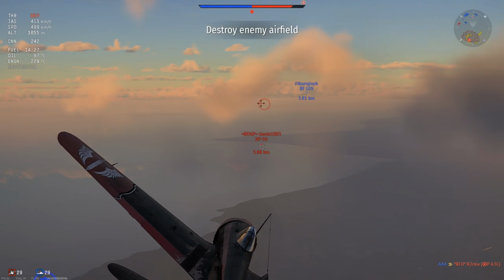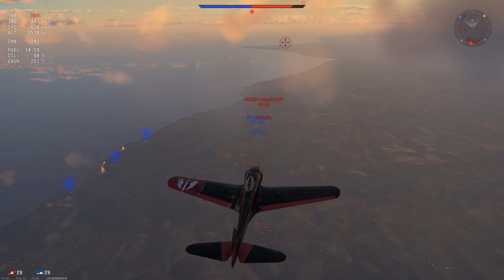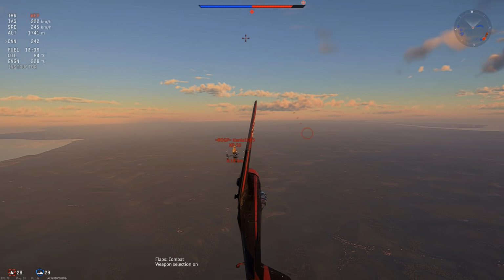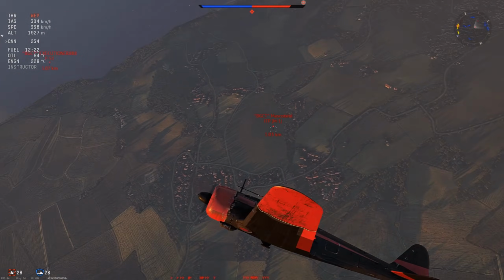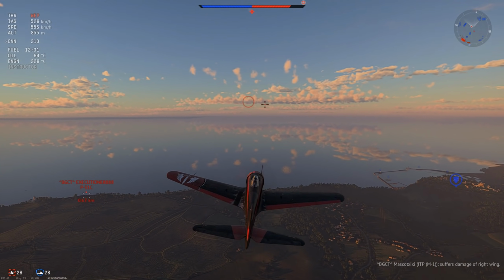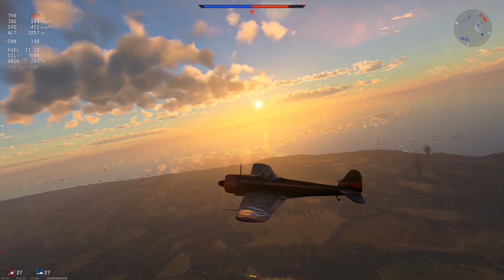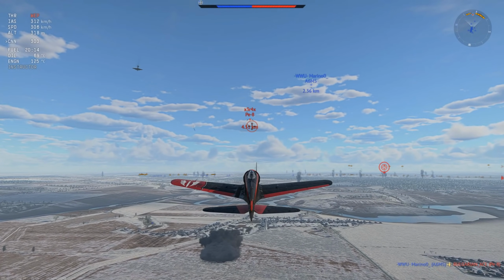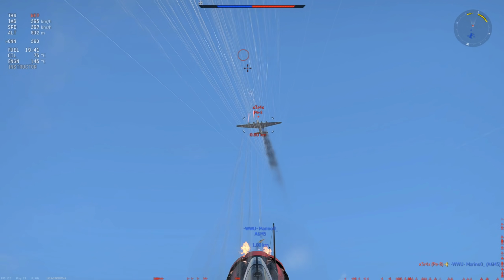Come Dance With Me - Ki-43-III Otsu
Fuel: 20 Minutes
Ammo: Universal
Convergence: 600 meters
Vertical Targeting: No
Crew: maxed (lvl 75) + expert